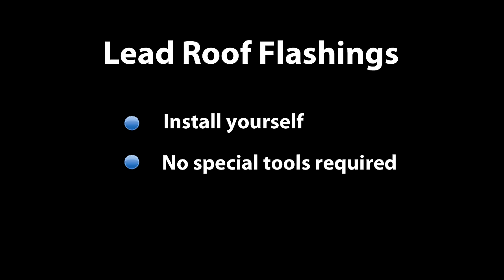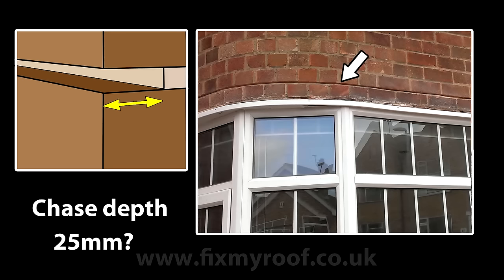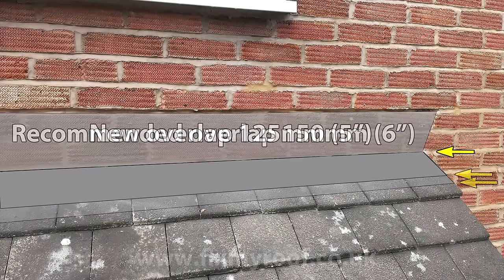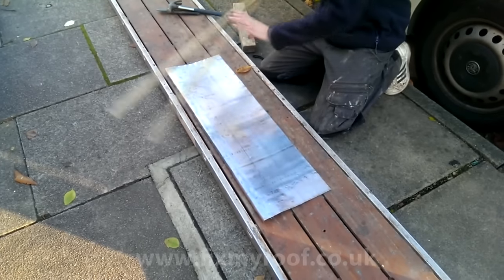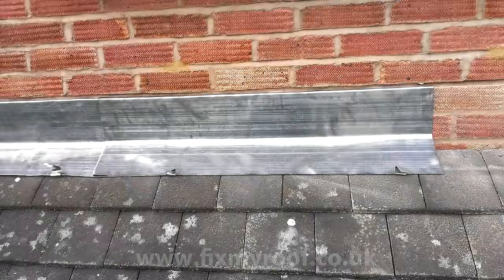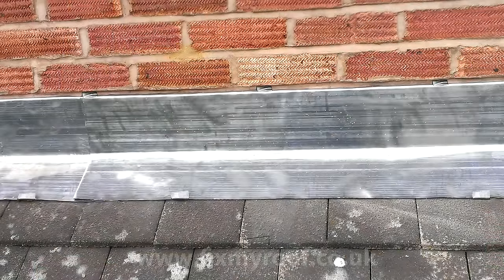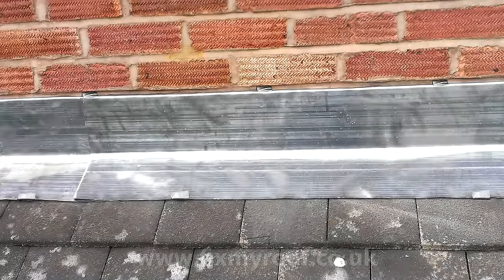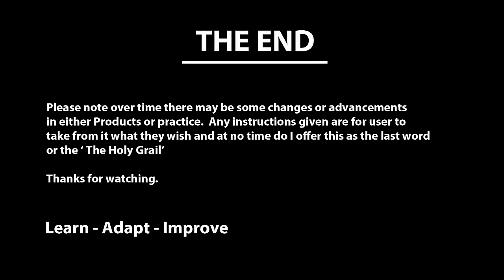How to Install Lead Roof Flashings - Easy fit roof flashing DIY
This video shows you the basics of installing lead roof flashings, simple Apron flashings or cover flashing like these, are a basic skill in finishing a roof to make it waterproof.

Hopefully there are a few tips and tricks not covered elsewhere in this video, and I show how to do it without any special tools in case it's a weekend or one off project at home.